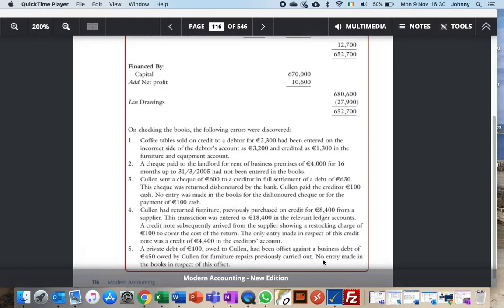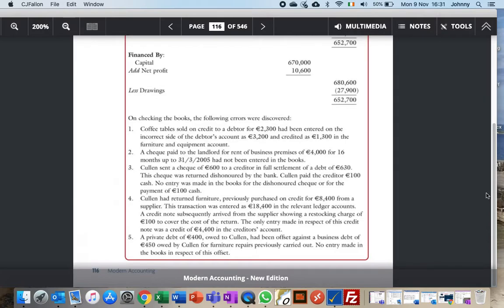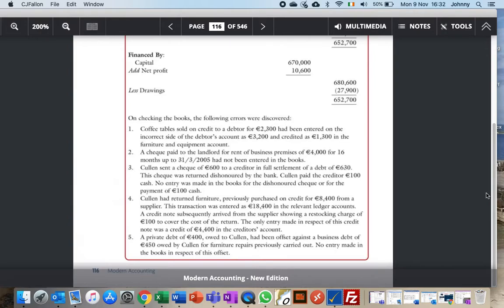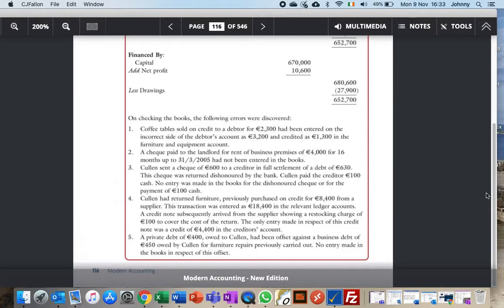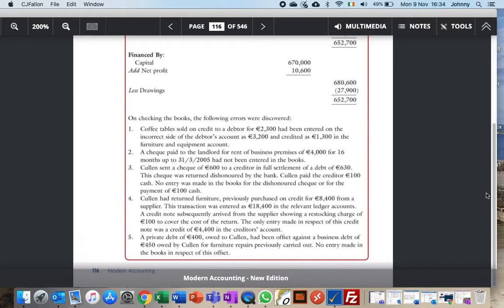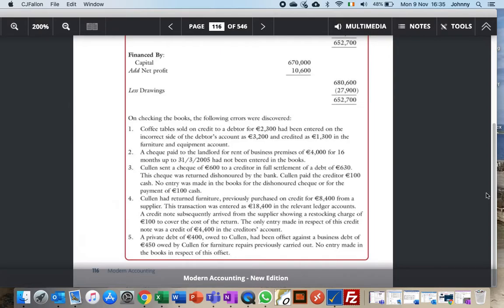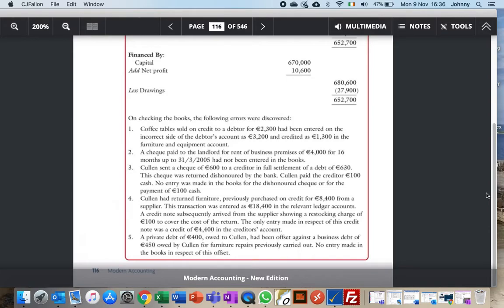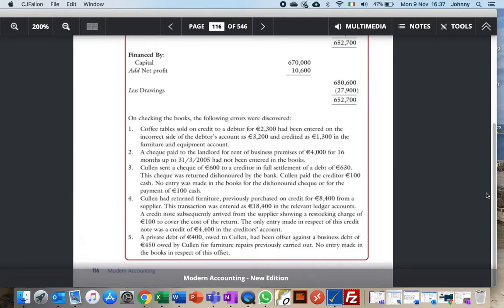LC suspense General Journal Q3